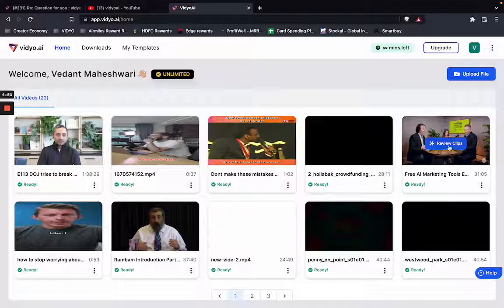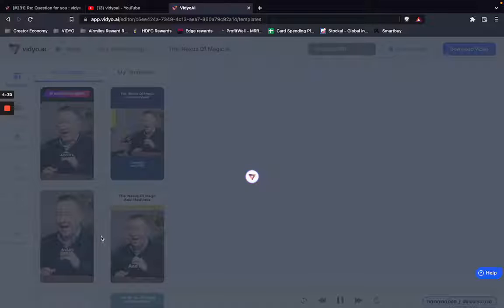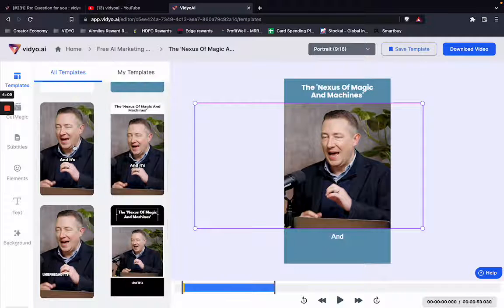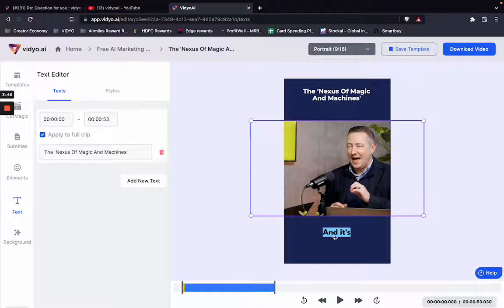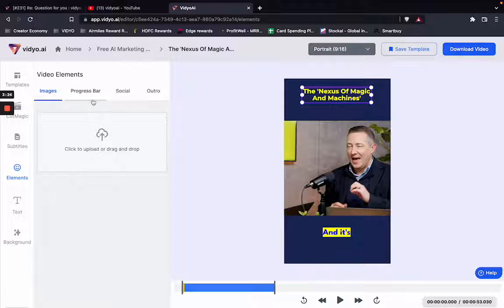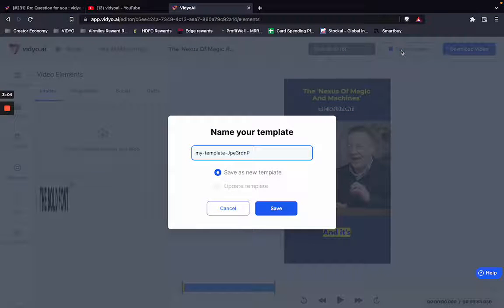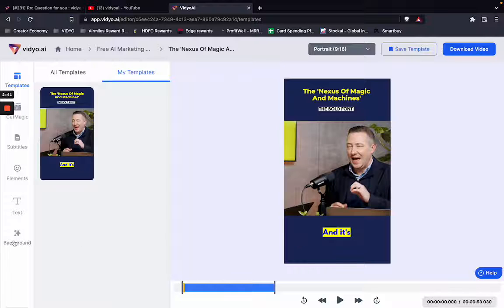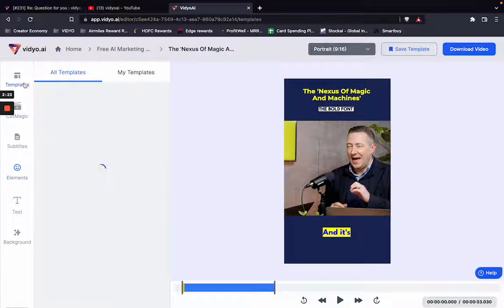How to Create Custom Templates or Branded Templates on vidyo.ai